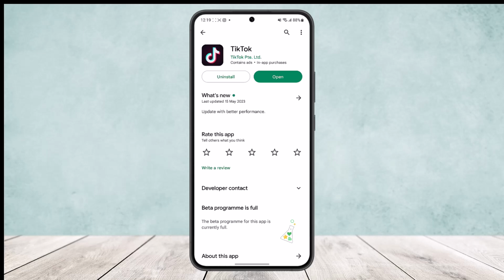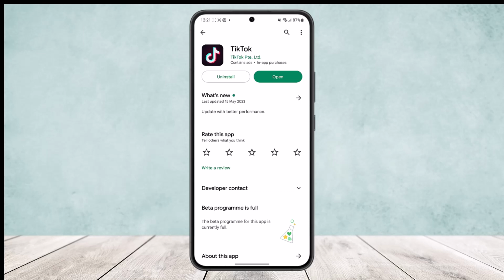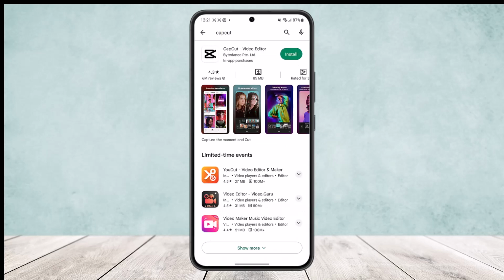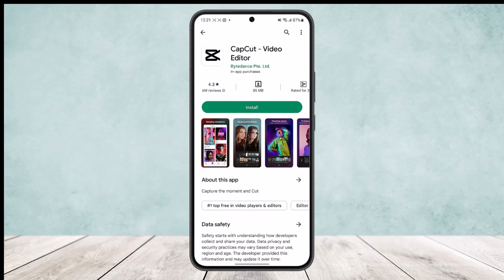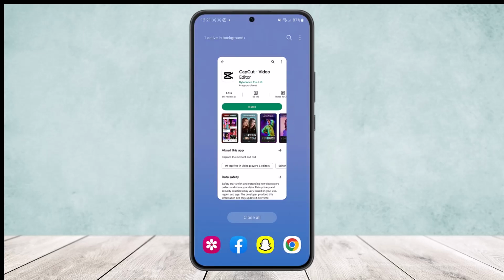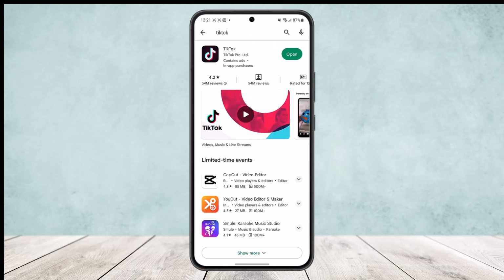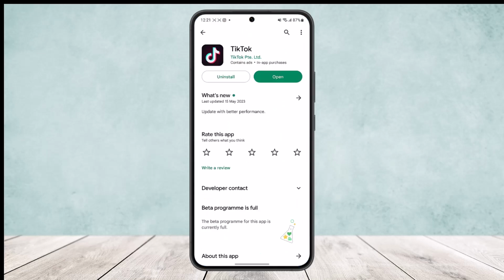How To Fix TikTok Video Resolution Not Supported At This Time !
In this tutorial video, I will simply show you how to fix TikTok video resolution not supported problem . So just make sure to watch this video till the end.

~ Video Chapters:
0:00 Introduction
0:18 Problem Overview
1:04 Decrease Resolution
1:41 Outro